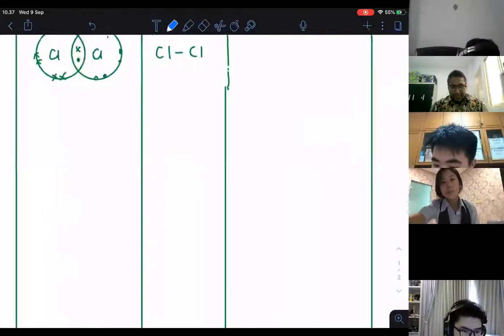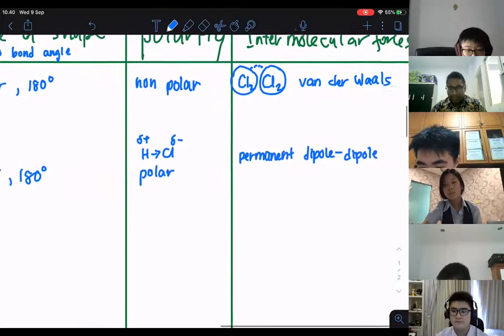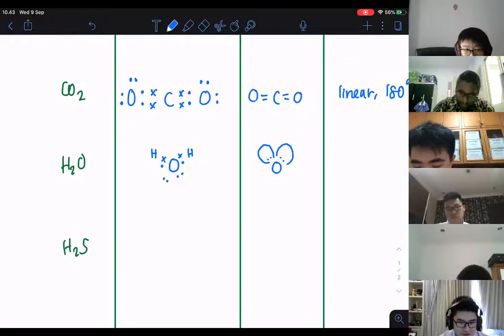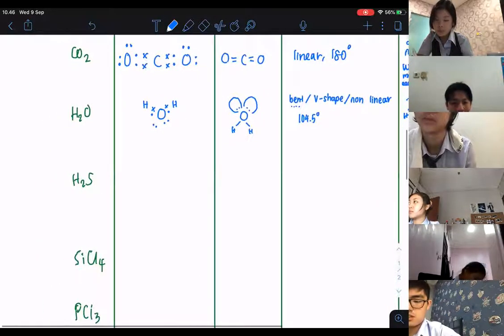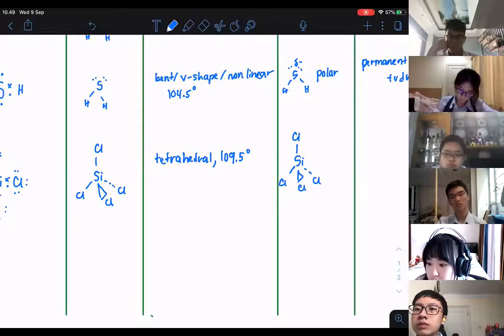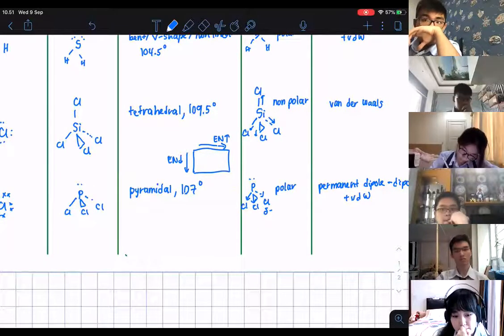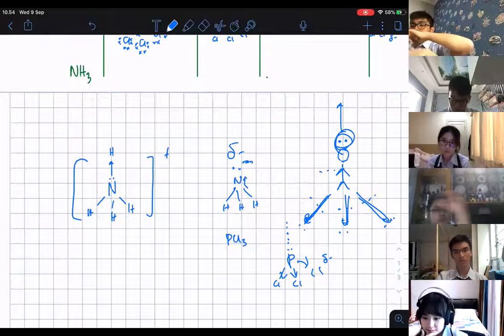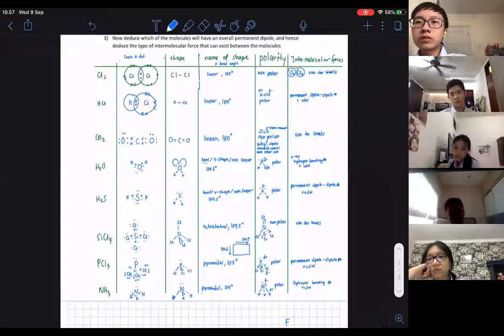INTERMOLECULAR BONDING WORKSHEET DISCUSSION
BBSPIKCHEMISTRY 2020